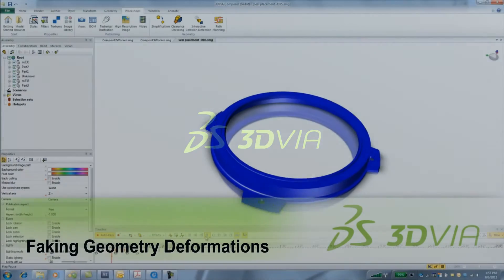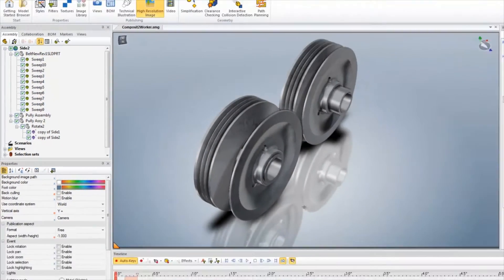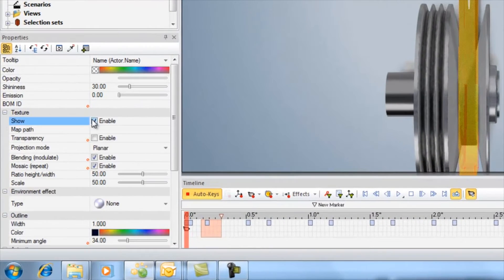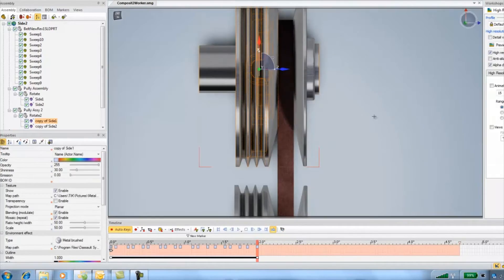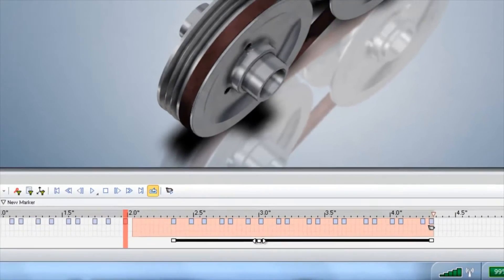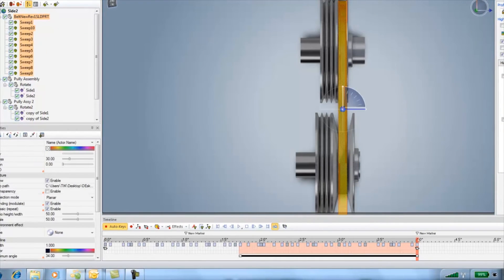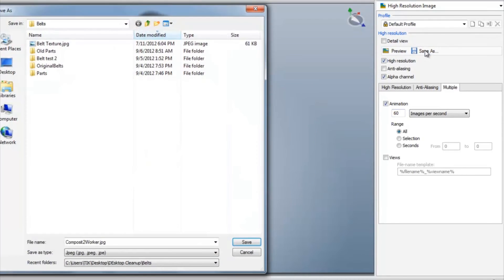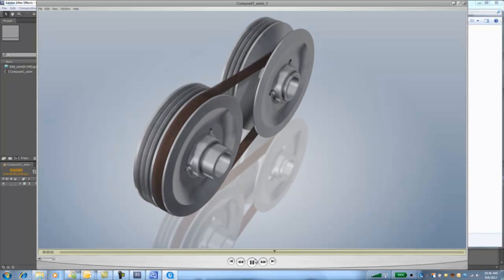TodCast #10: Faking Geometry Deformations, Tips and Tricks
You can't do deformations in 3DVIA Composer... or can you?
True you can't physically deform objects other than scaling but you can get by with quite a bit by faking it.
Recently a customer wanted to simulate a variable belt drive power system in 3DVIA Composer. This episode will give you some tips and tricks to help you do just that.
You might even pick up a few other animation techniques and tips while you're at it.
Enjoy Faking Geometry Deformations

Tod